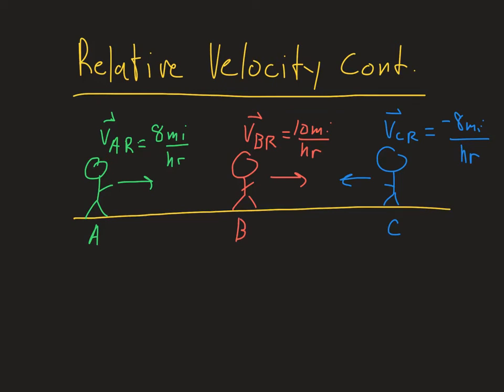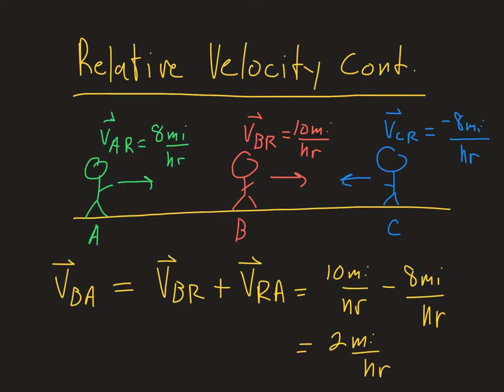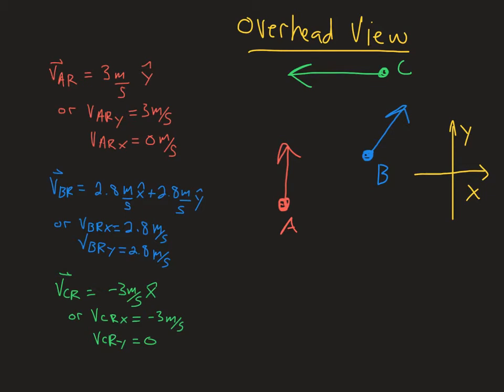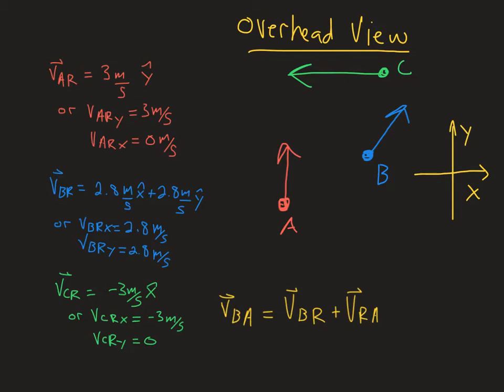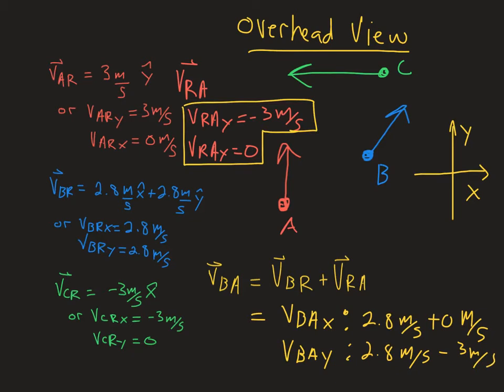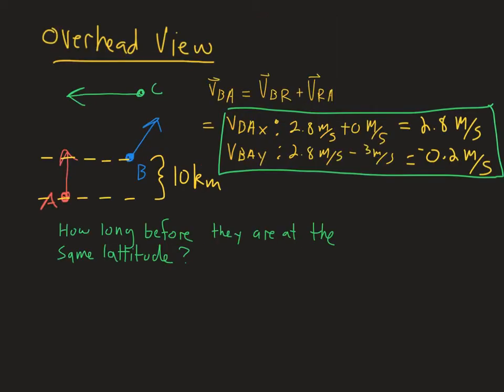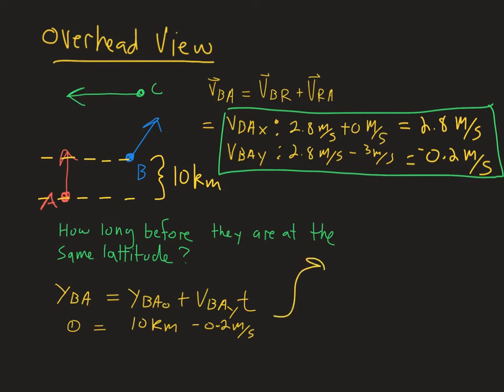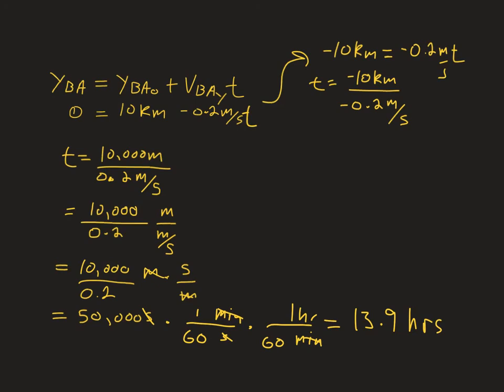1D and 2D Relative Velocities